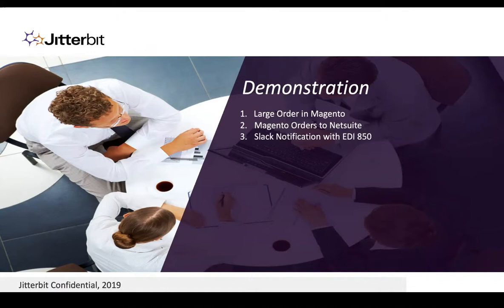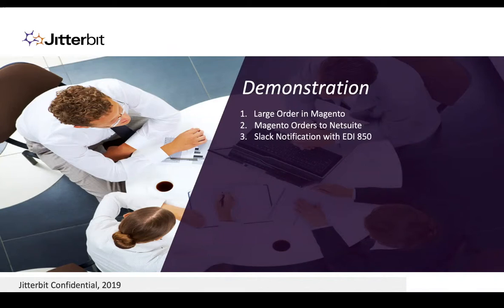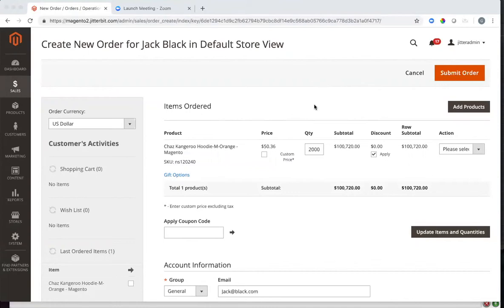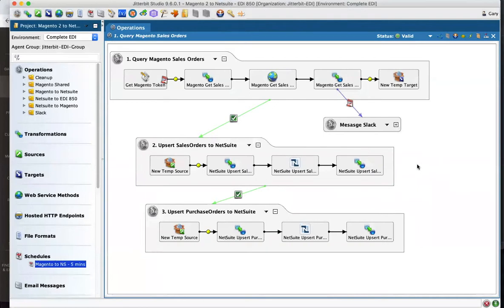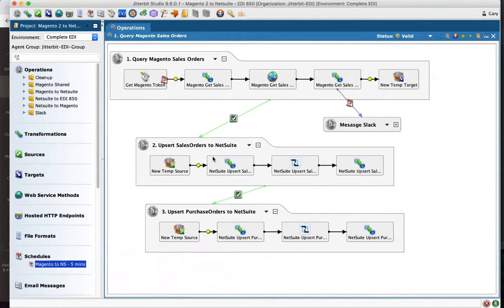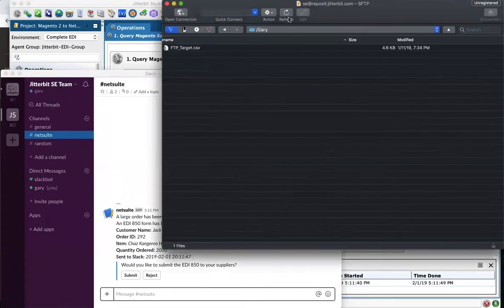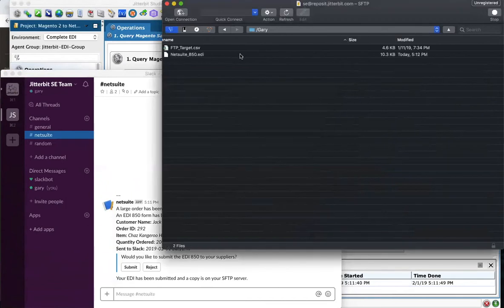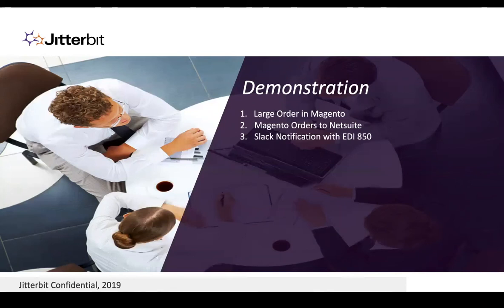Magento to NetSuite to EDI to SFTP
eCommerce (Orders) to ERP (Sales Orders) to EDI to SFTP